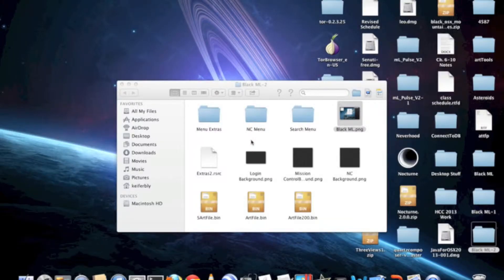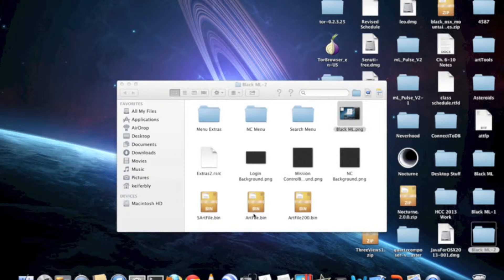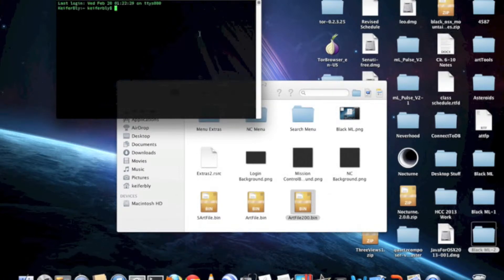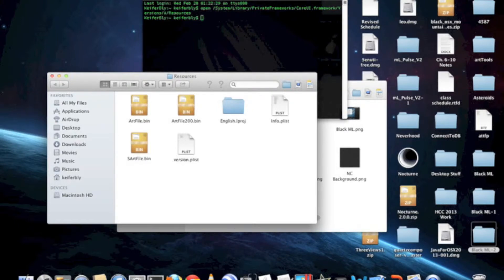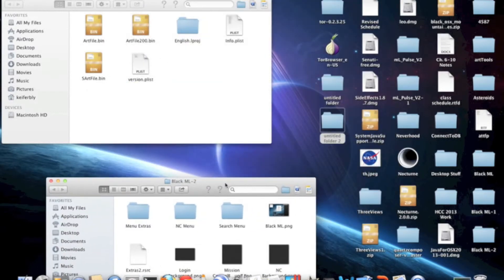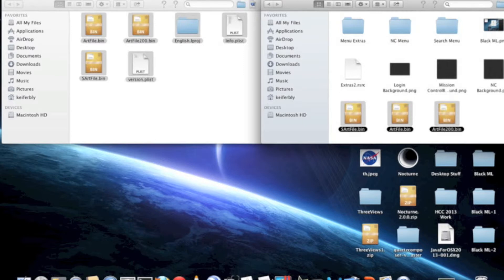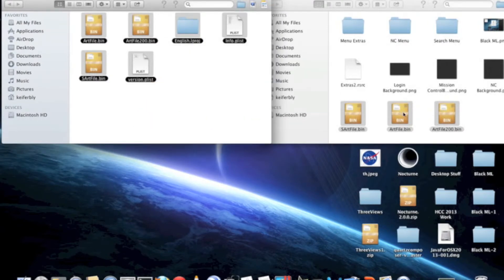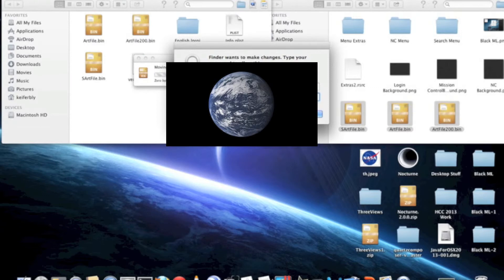Mac Neat Trick OSX How To Install A Custom Made Theme (Leopard, Snow Leopard, Lion, Mountain Lion)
I show you how to install a custom made Mac OSX theme on Leopard, Snow Leopard, Lion, or Mountain Lion. I do not show how to create a theme, just how to install a custom made one once you have the files.

Here is the Mac OSX Terminal code that opens the resources file - where the files you need to change are:

open /System/Library/PrivateFrameworks/CoreUI.framework/Versions/A/Resources

Mac OSX
Software Tutorial
osx menu
osx customize
customize osx
mac customization
customize mac
mac osx install theme
mac osx custom theme
install mac custom theme.